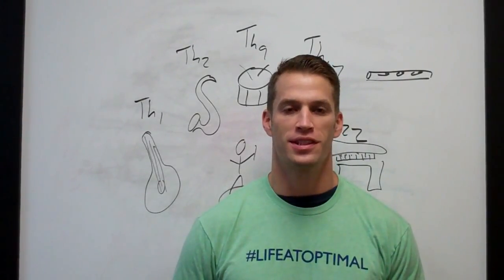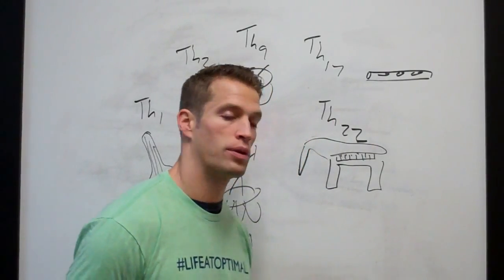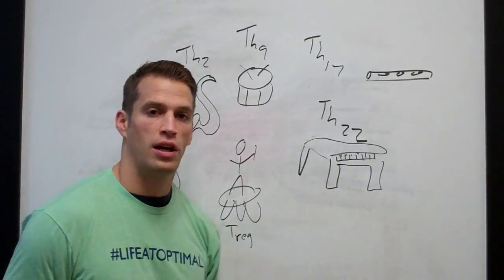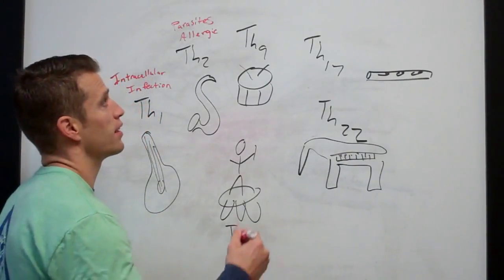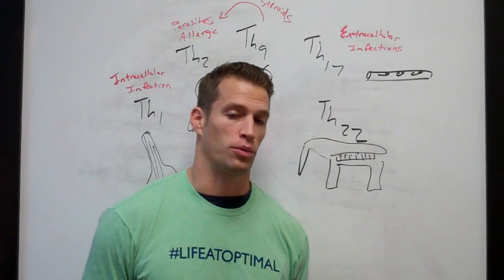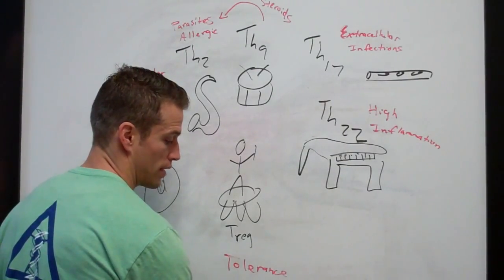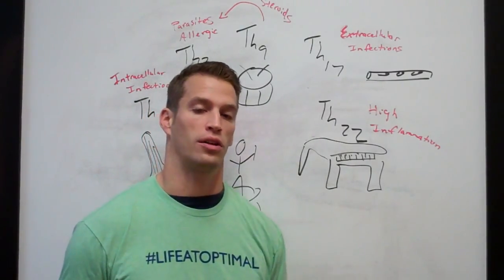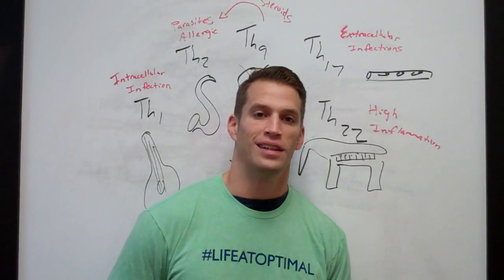How Does The Immune System Work?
Dr. John Bartemus
Functional Medicine Charlotte
21000 Torrence Chapel Rd
Suite 101